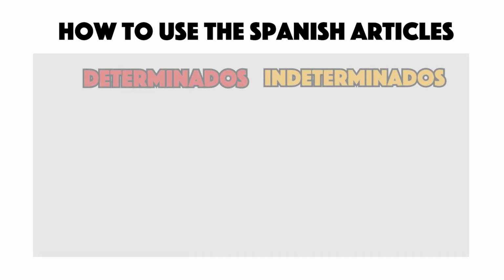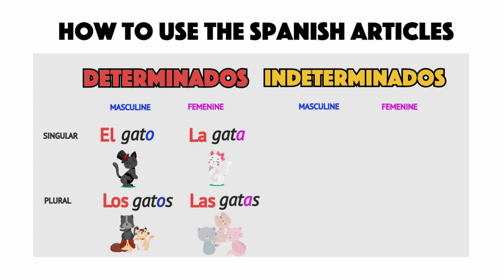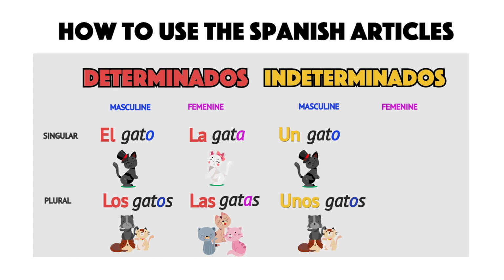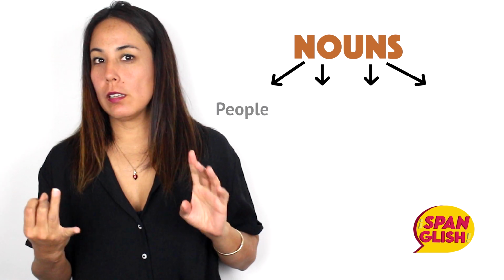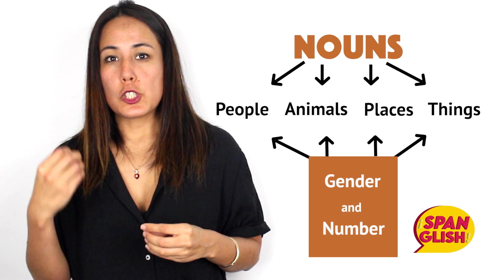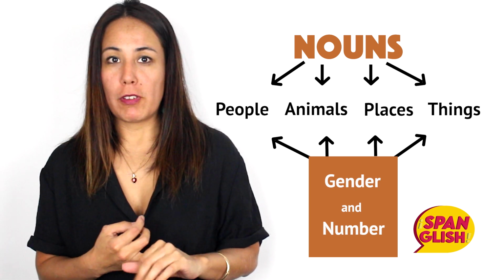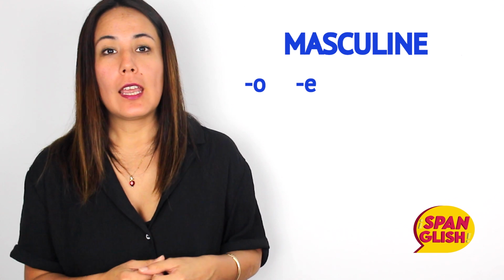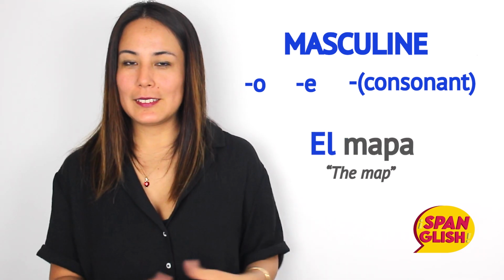Definite Articles in Spanish El, La, Los, Las and how to use them!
NOTE: Masculine are also ending in -ema for example: el dilema, el problema, etc.

Hello! Welcome to Spanglish!

Are you ready to master articles based on the gender and number of nouns in the easiest and most practical way? It's super simple, and you'll love it! 😊

Write your answers to this homework below!

Nos vemos! 😊